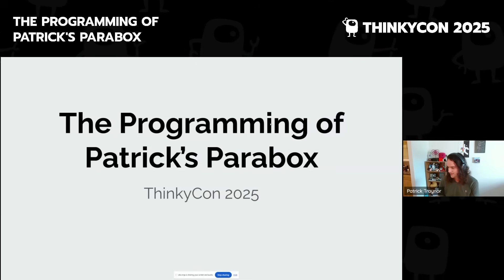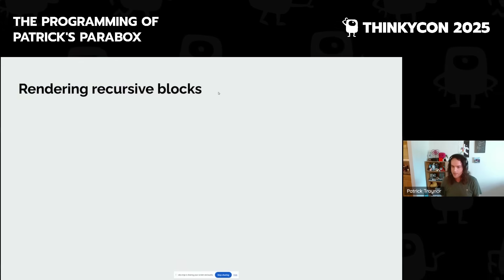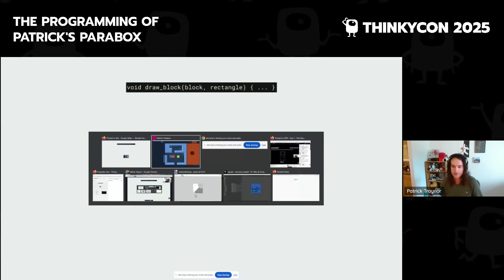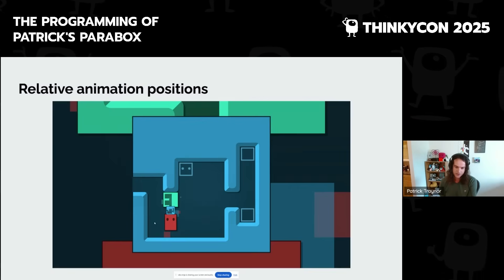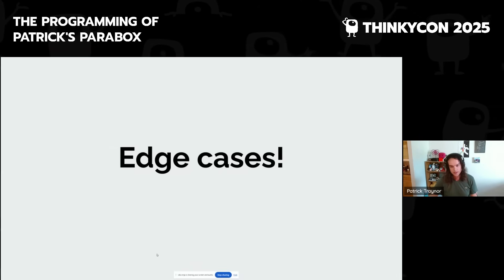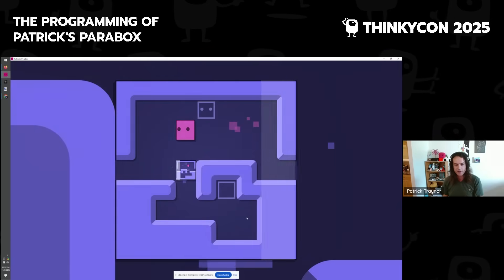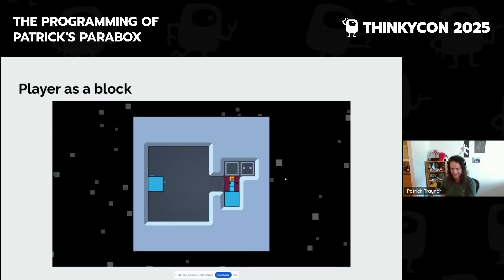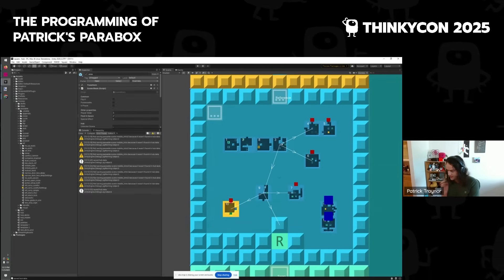The Programming of Patrick's Parabox - Patrick Traynor (ThinkyCon 2025)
Patrick Traynor joins us at ThinkyCon 2025 to present the talk: "The Programming of Patrick's Parabox"

Talk description: This talk covers a few specific programming implementations from the development of Patrick's Parabox, an award-winning recursive sokoban game released in 2022. Specific topics include rendering a recursive sokoban world, robust block shrinking and growing animations, and handling infinite loops. Pseudocode and slow-mo demonstrations will be shown for each.

Welcome to the second year of our thinky game developers conference!

Featuring talks from many amazing minds in the thinky community, we have an absolute treasure trove of insights to share. Puzzle design, art, development, production — learn about every aspect of crafting thinky games.

Everyone is welcome, no matter your experience, background, or familiarity with this space. For those of you new to thinky game development, we hope you discover a new fascinating world to explore.